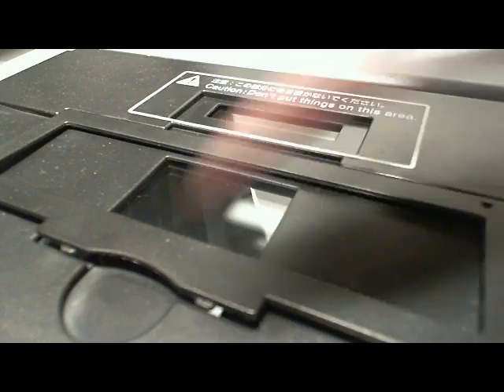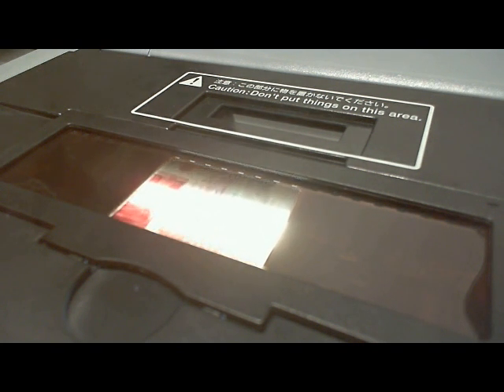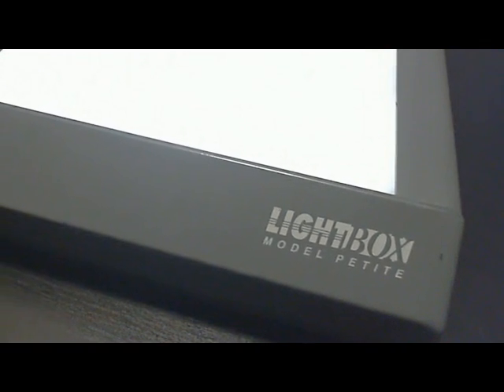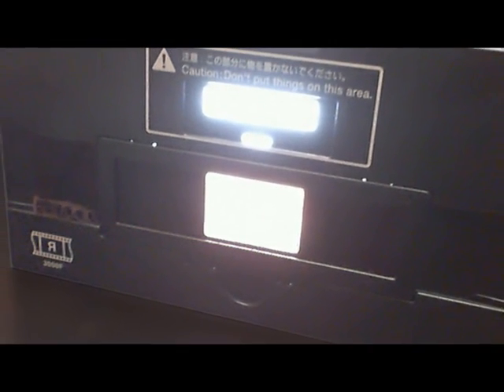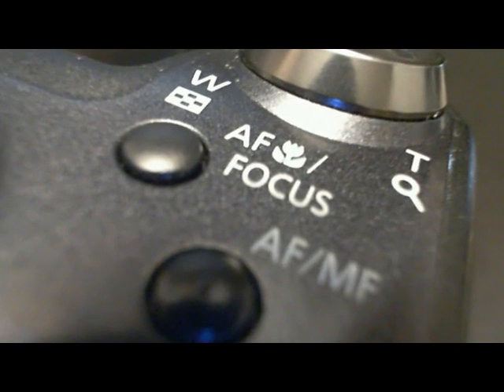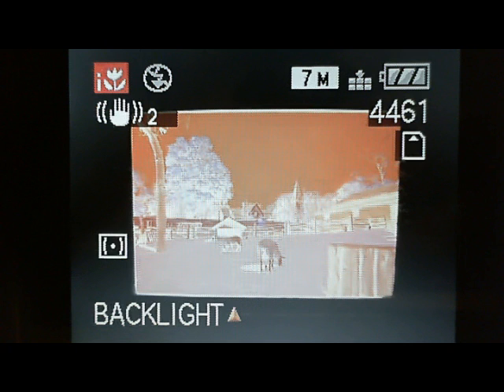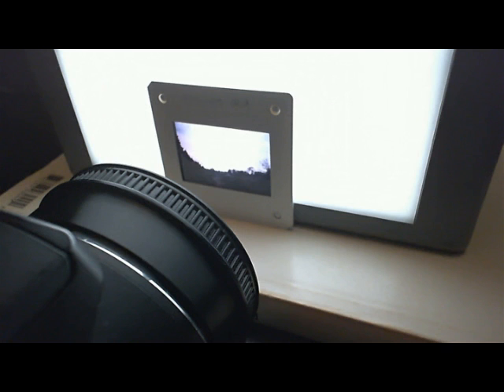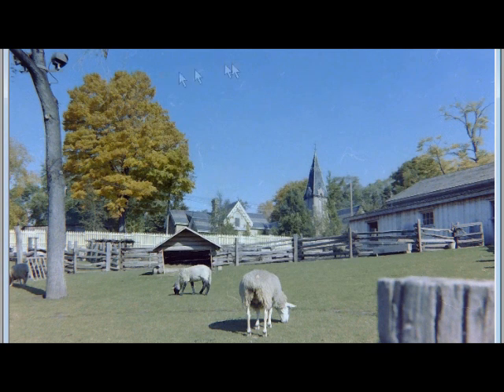Digitizing Negatives Without A Scanner, Using A Digital Camera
How to digitize negatives and slides without a scanner, using a digital camera.